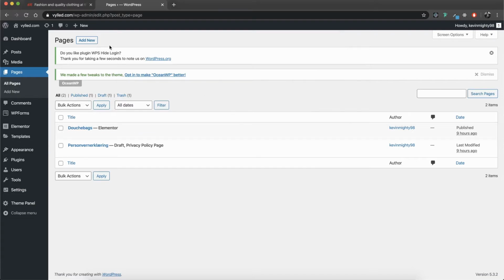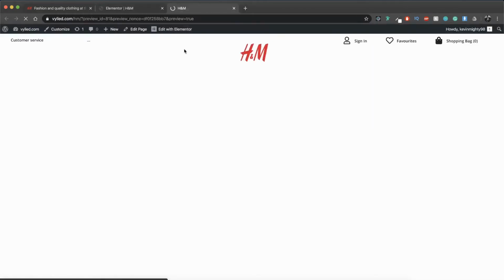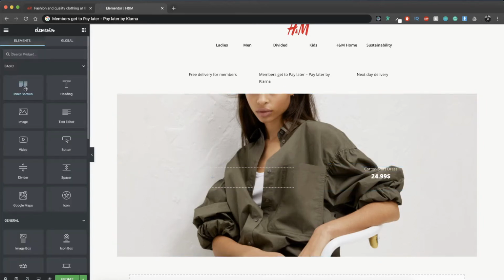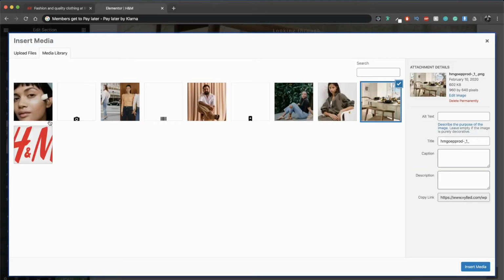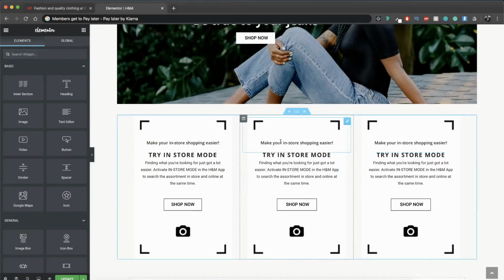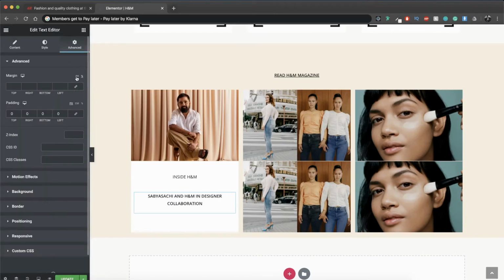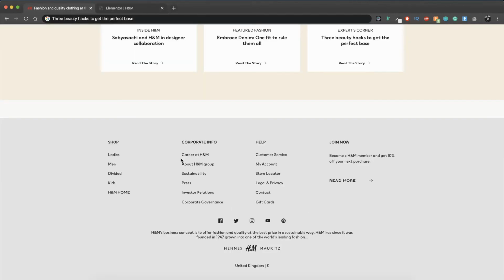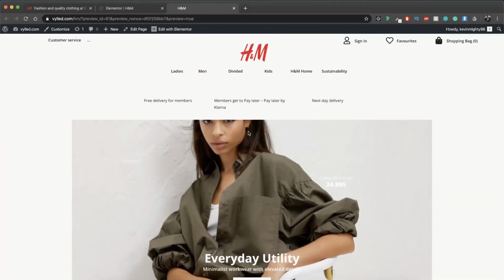BUILD WEBSITE OF H&M USING WORDPRESS 2020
In this video, I will create the professional landing page of H&M´s website by using one of the world's most famous web development tool, WordPress.

The page builder i´m using is: Elementor
Theme: OceanWP

Sections:
Header - 1:00
Body - 7:50
Footer - 26:00

Have fun :)

MY GEAR:
⚡︎ MacBook Pro i7 15" 16GB 528GB
⚡︎ Recording Mic Blue Snowball
⚡︎ Logitech MS master 3

A complete guide on how to recreate the famous website of H&M by just using WordPress!